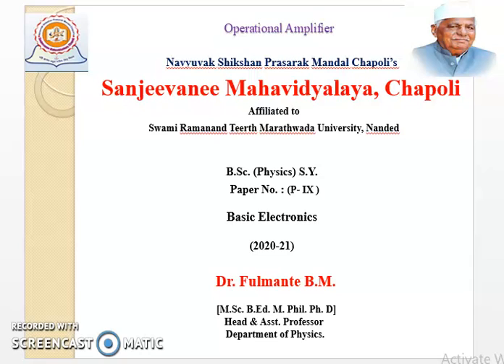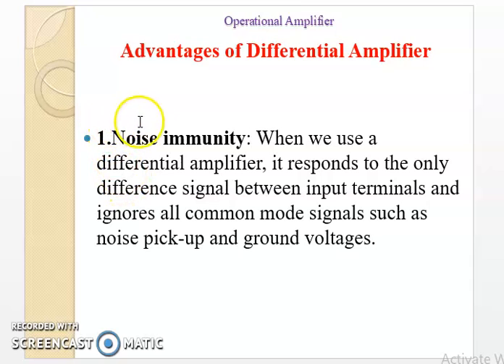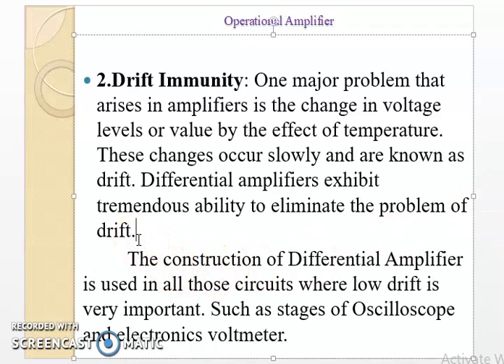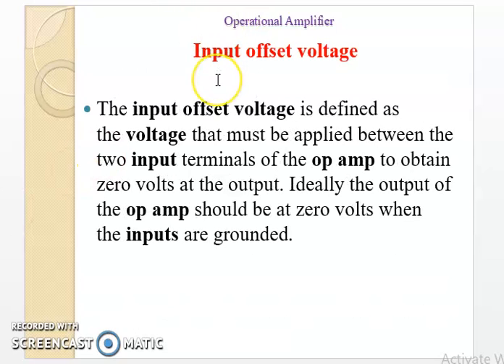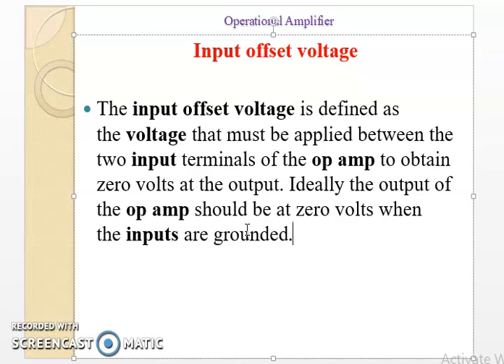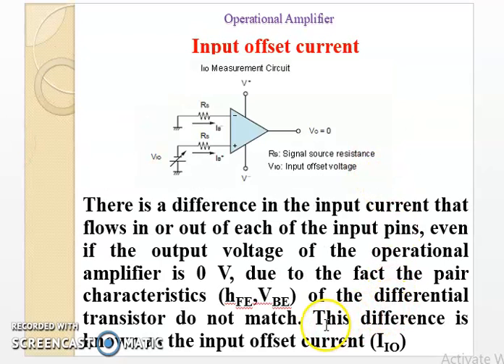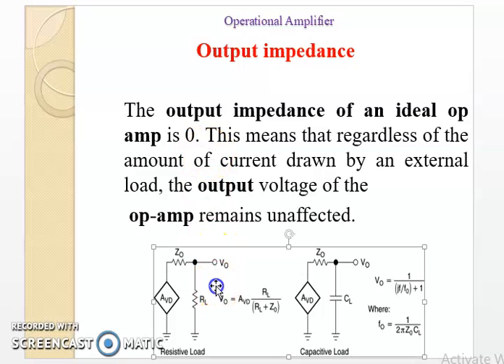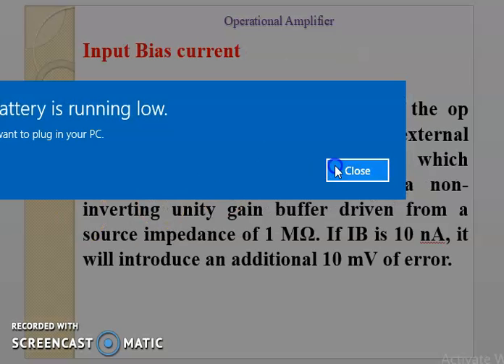Op amp L4. B.Sc II Year Physics, Dr. B.M. Fulmante, HOD Dept. of Physics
B.Sc. II
SEM- IV
Sub:Physics
Paper No.-IX
0 Comments